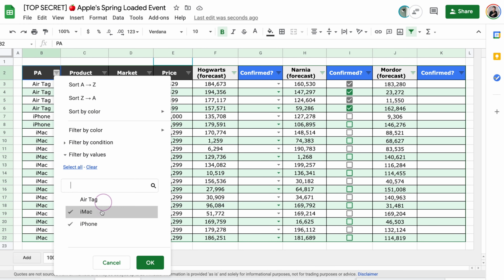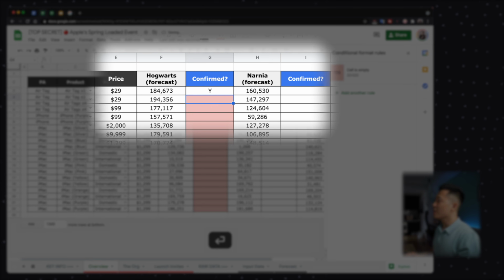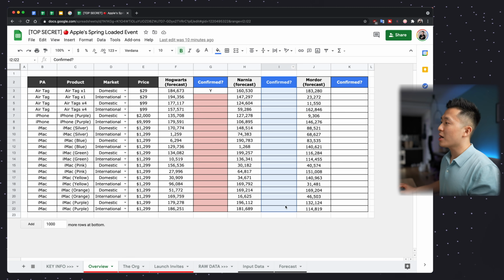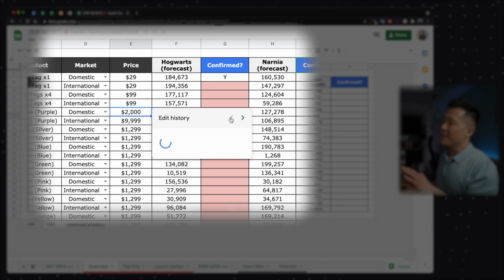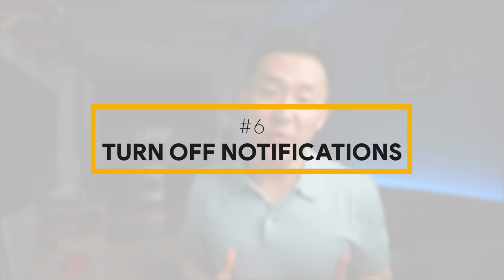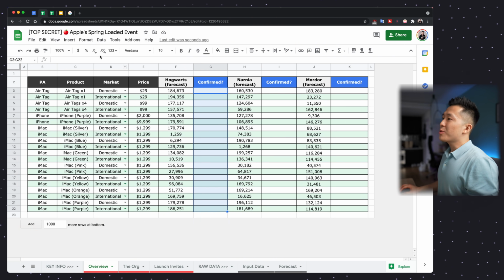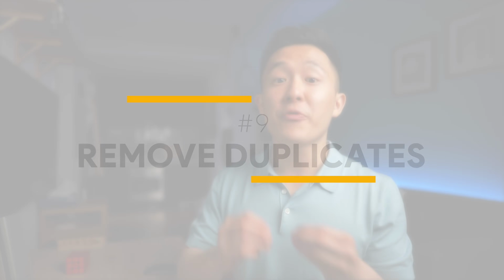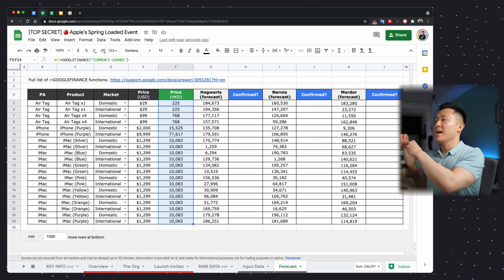Top 10 Google Sheets Tips for Productive Professionals!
👨🏻‍💻 If you're anything like me, you love yourself a sexy Google Sheets or Microsoft Excel spreadsheet. In this video I share the Top 10 Google Sheets Tips for Productive Professionals so you can increase your efficiency at work and come off as more professional at the same time!

If you're trying to increase productivity at work, then getting better at creating, managing, and sharing Google Sheets or Excel spreadsheets should probably be top of mind for you. While you don't have to know crazy advanced formulas and Google Sheets functions to impress others, making sure you get the basics right will allow you utilize more "fancy" tips and tricks. For example yes you can create drop-down menus using the Data Validation feature but you can also use "Insert, Checkboxes" to upgrade the look and feel of your spreadsheet.

Or if you're pressed for time you can use the "Organization Chart" feature to quickly create an org chart directly in Google Sheets and paste the linked image into Google Slides.

Hope you enjoy this video made specifically for productive students and professionals and please let me know if you notice an increase in efficiency and/or productivity! 🌟

TIMESTAMPS
00:00 Create Filtered View
02:30 Link to Custom Range
02:54 Protect and Lock Ranges
03:39 Show Edit History
04:34 Create Org Chart Quickly
05:37 Turn Off Notifications
06:10 Best Formatting Tips
07:39 Copy Tab Quickly
08:26 Remove Duplicates
09:10 Convert Currencies

BE MY FRIEND:
👋🏻 Clubhouse - @jsushie